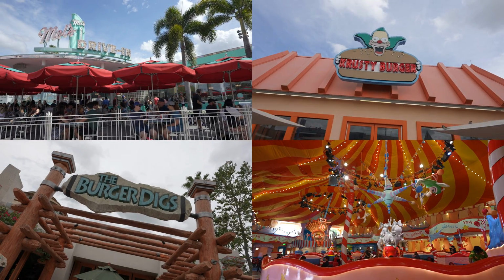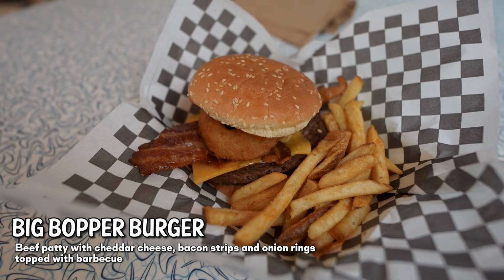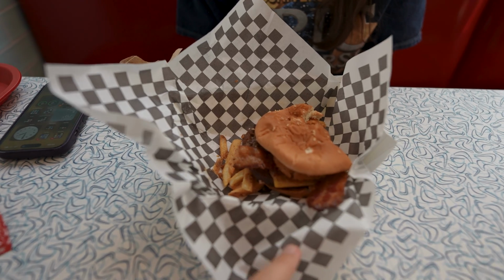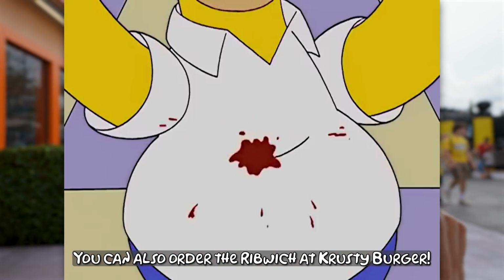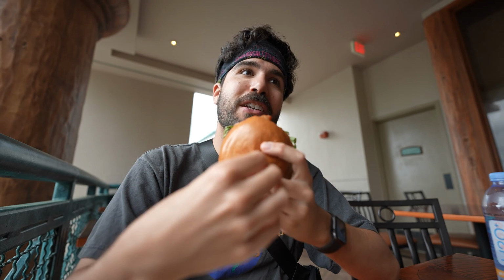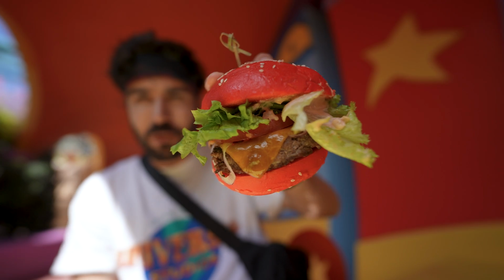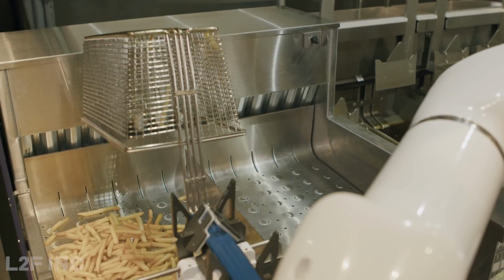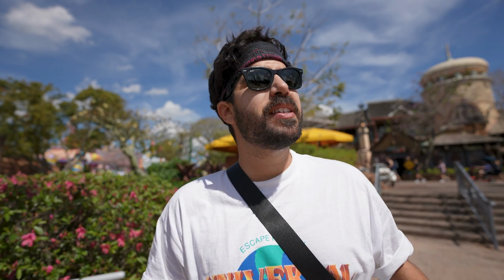Battle for the BEST Burger at Universal Orlando!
It's a BURGER BATTLE at Universal Orlando! There are so many different places and ways you can get a good ol' cheeseburger at Universal...how do you pick the right one for you? In this video we're visiting four of the most popular quick service restaurants at Universal Studios and Islands of Adventure for burgers and putting them head-to-head to find the best patty in the park!

00:00 Intro
02:00 Mel's Drive-In
04:06 Krusty Burger
06:39 Burger Digs
08:56 Circus McGurkus
11:36 My Rankings